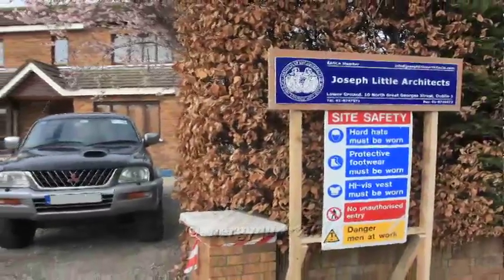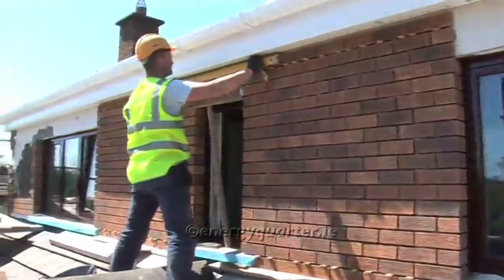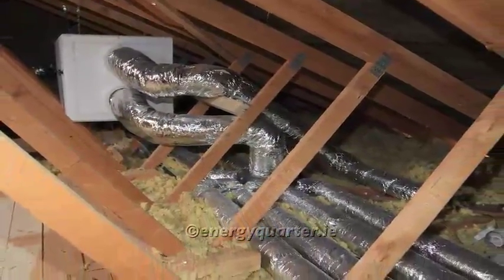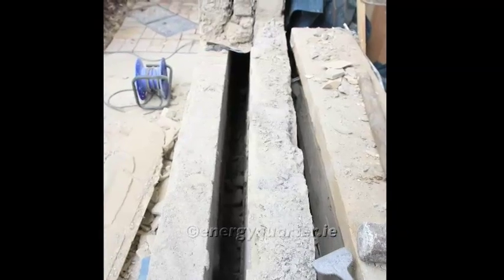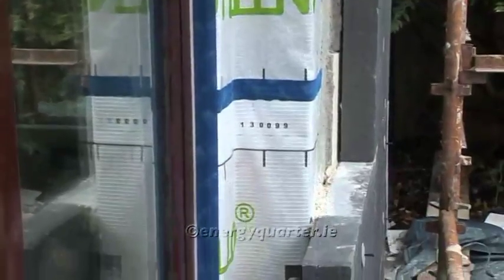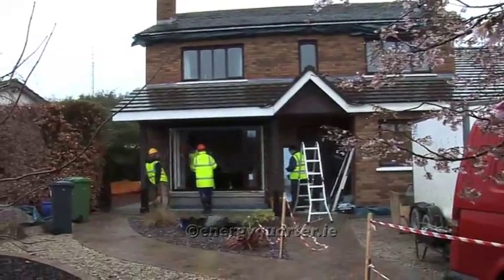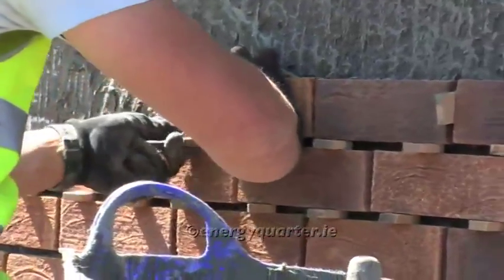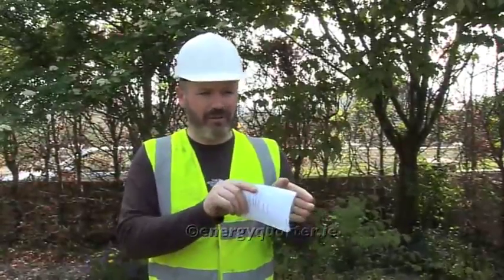Efficient Upgrade of 1990's Home.mov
Energy efficient upgrade of 1990's home.  With plans for external insulation, brick-slips, improved airtightness, heat pump and MHRV installation and triple glazed windows - this was not going to be a small task.  We followed the project, from start to finish to find out how the clients now feel about their upgraded home.